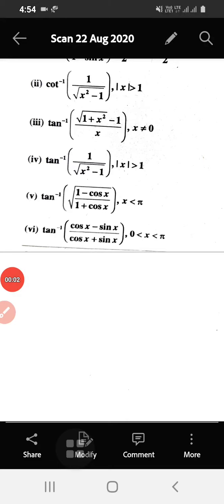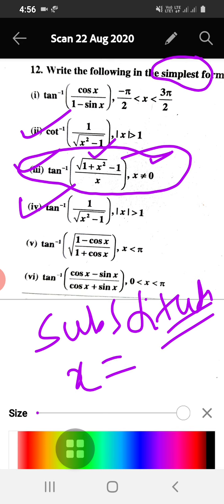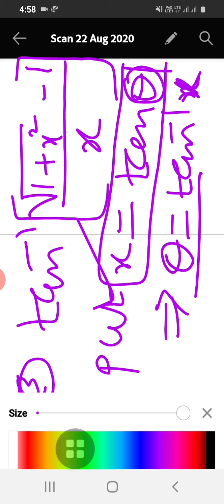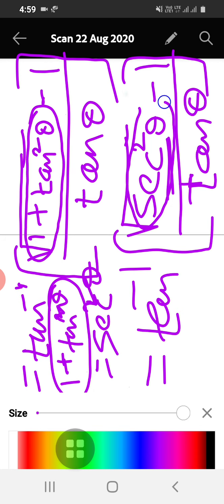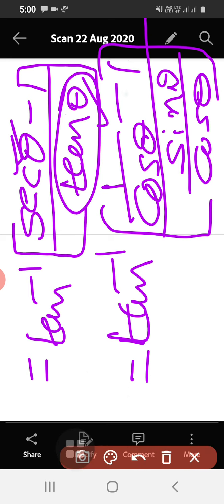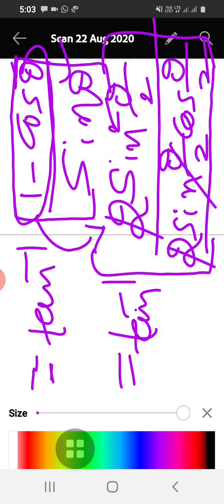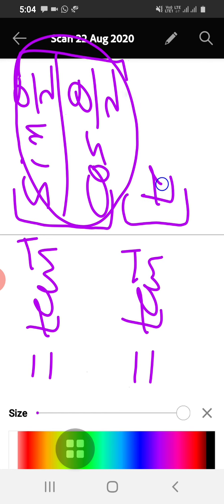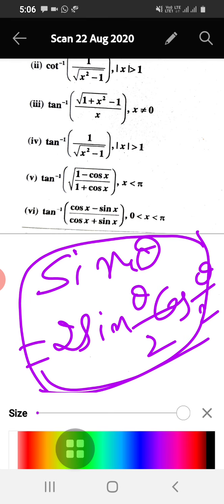INVERSE TRIGONOMETRIC FUNCTION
Problem continued